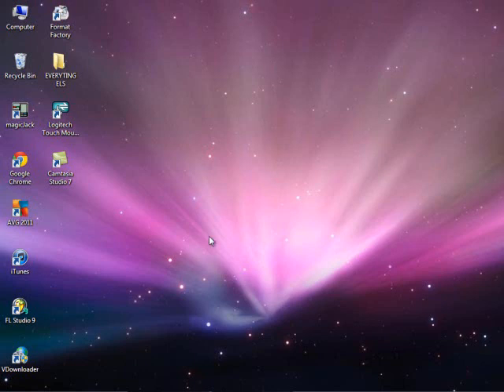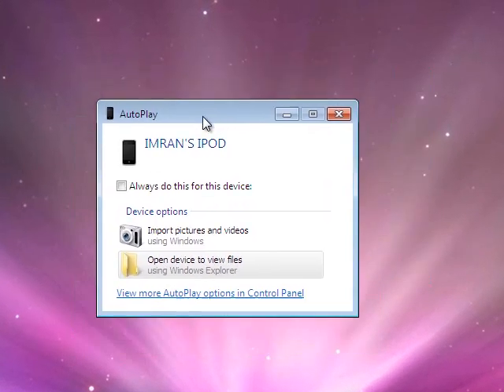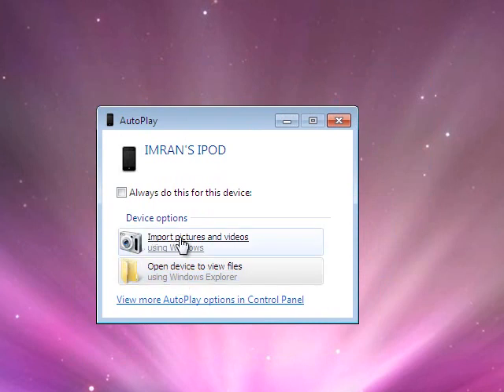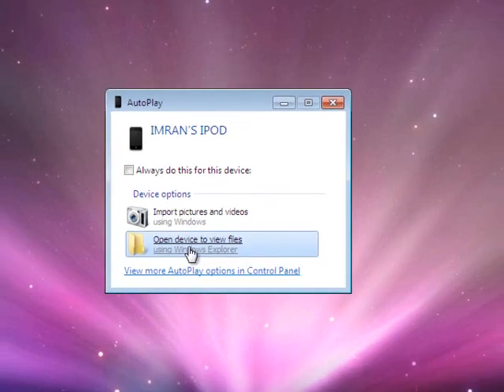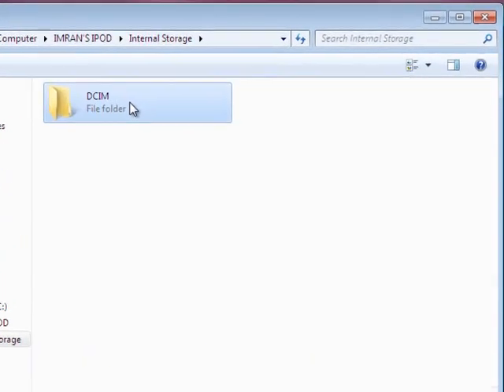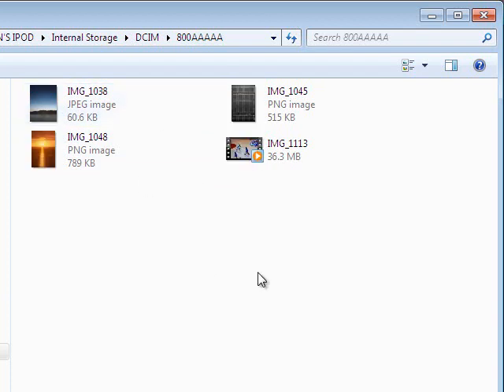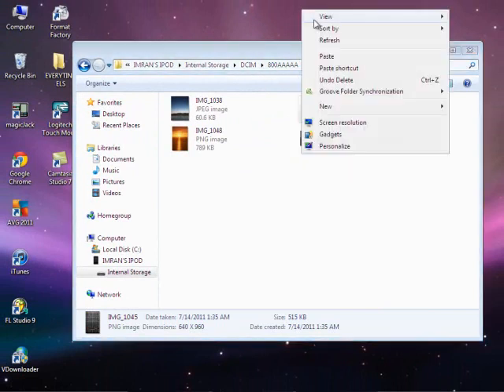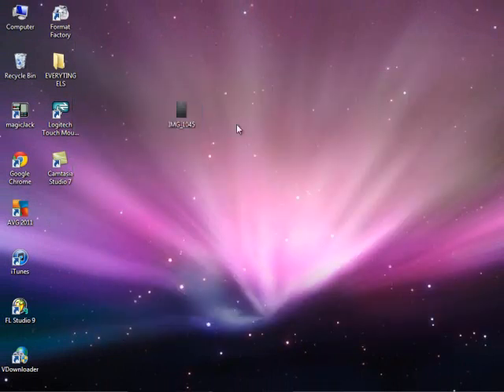how to transfer photos and videos from Ipod/Iphone to computer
for the lates tech news